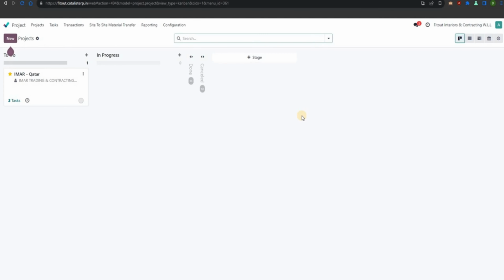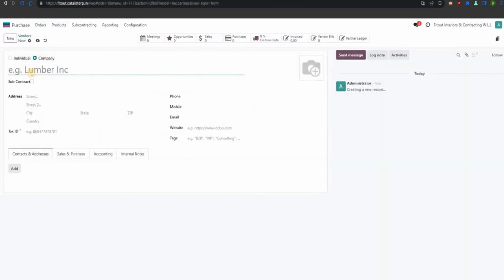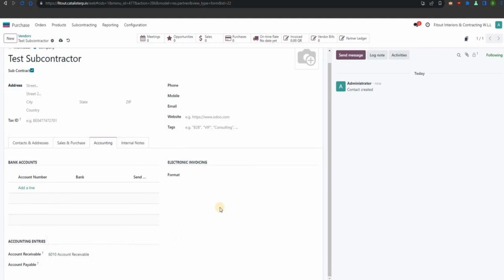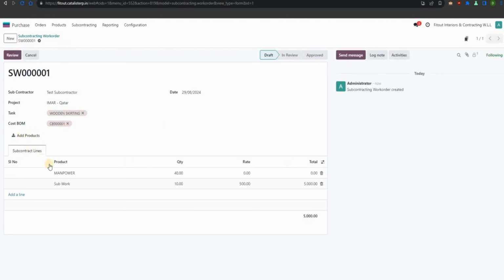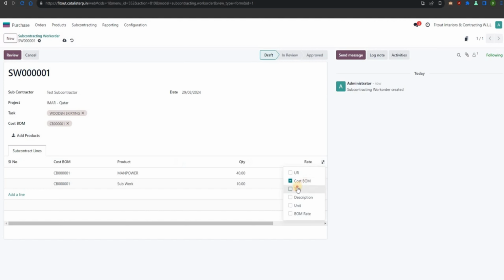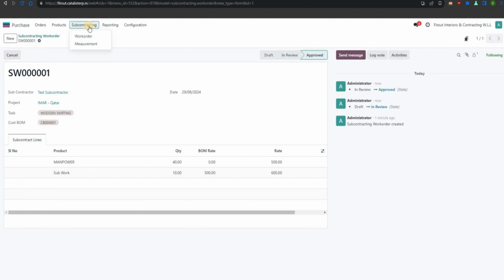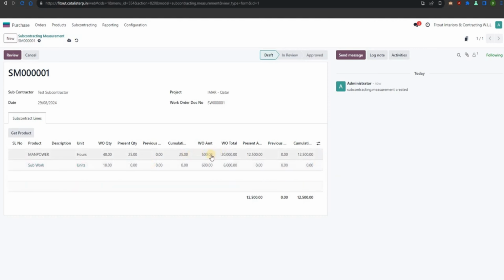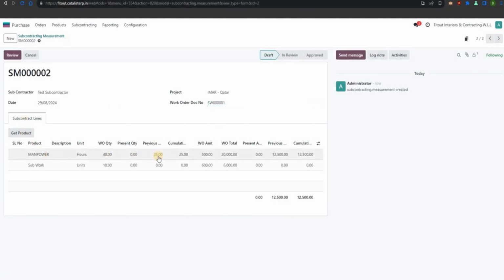Subcontracting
00:00 Subcontracting
00:13 Subcontracting Workorder
03:05 Subcontracting Measurements